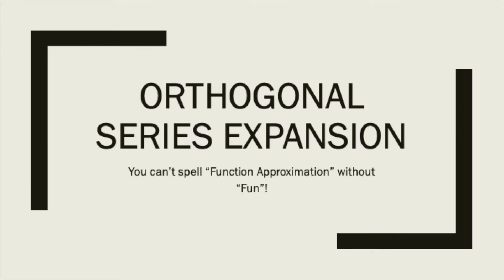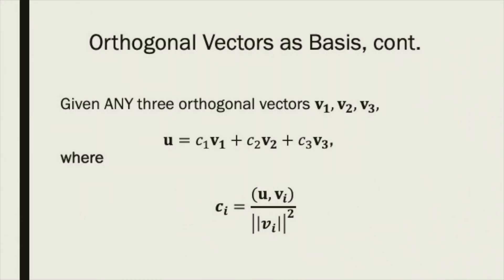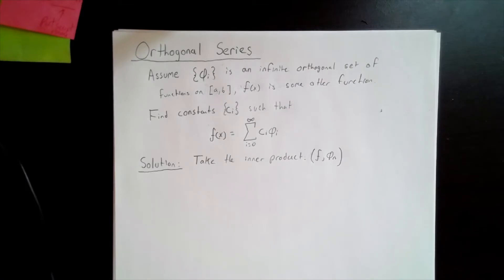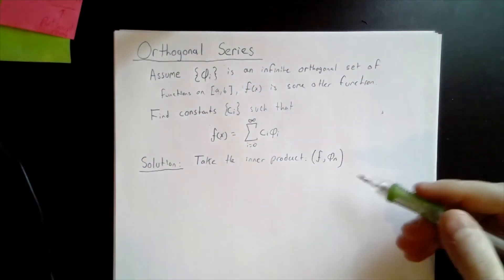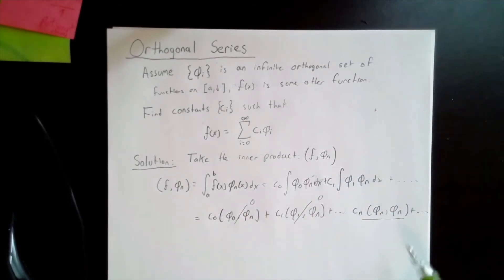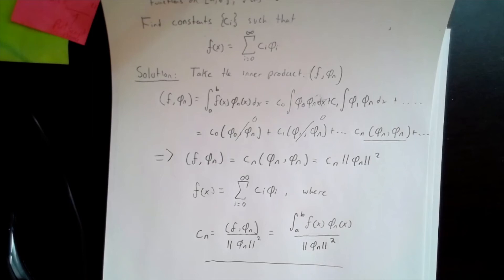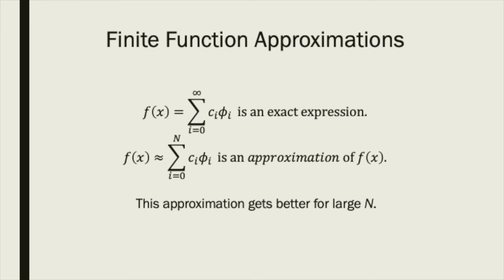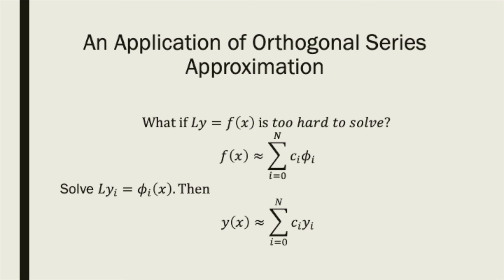Orthogonal Series - Video Lecture 3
A video about orthogonal series expansions.